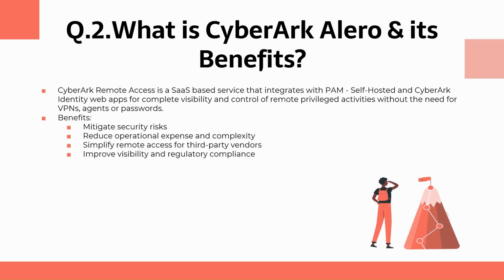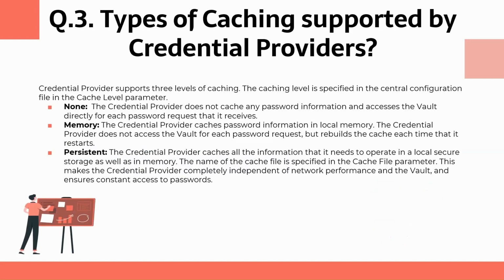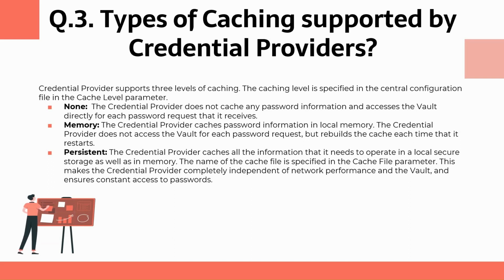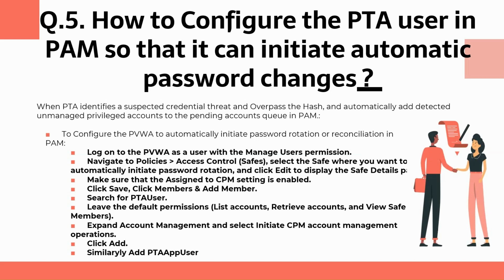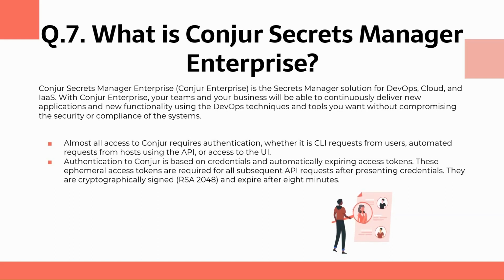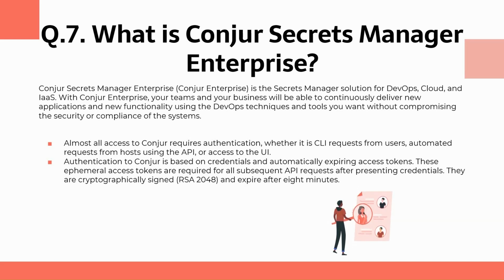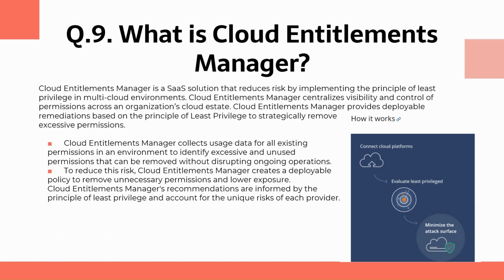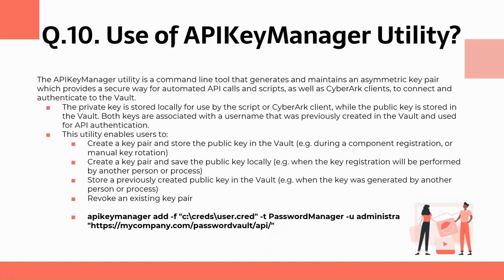CyberArk Interview Questions & Answers Part - 5 | SecApps Learning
Kindly watch till the end as this will help you out to prepare for the interviews.

You can join our Mock Session on Friday, probably it will conducted twice in a month on Friday at 5 PM!!!

■ CyberArk Interview Questions
■ CyberArk Interview Questions for Experienced
■ CyberArk Interview
■ CyberArk Mock Interview
■ CyberArk Interview Questions and Answers Pdf
■ CyberArk Interview Process
■ CyberArk Interview Experience
■ CyberArk Internal Error Code 4
■ CyberArk Internal Error Code 3335
■ CyberArk Internal Error 3335
■ CyberArk Privileged Access Management
■ CyberArk SecApps
■ CyberArk Engineer Interview Questions
■ CyberArk PAM
■ CyberArk Certifications

0:00 Introduction
0:40 How to replace Local PSMConnect & PSMAdminConnect Users with Domain PSMConnect and PSMAdminConnect?
4:53 What is CyberArk Alero & its Benefits?
9:05 Types of Caching supported by Credential Providers?
14:10 How to calculate hash to enable hash authentication of the web service in CCP?
16:51 How to Configure the PTA user in PAM so that it can initiate automatic password changes?
19:10 What is Export Vault Data (EVD) Utility?
20:58 What is Conjur Secrets Manager Enterprise?
24:33 What is CyberArk EPM?
28:29 What is Cloud Entitlements Manager?
33:59 Q.10. Use of APIKeyManager Utility?